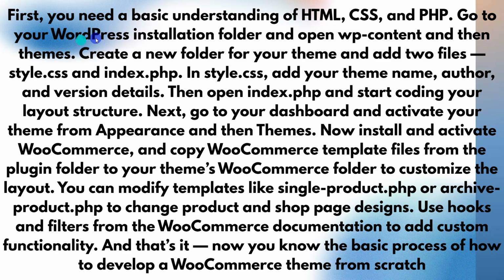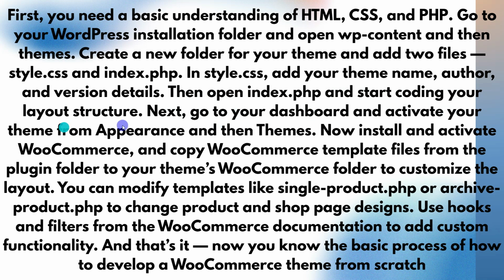How To Develop Woocommerce Theme (Step By Step)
How To Develop Woocommerce Theme

Learn how to create a custom WooCommerce theme from scratch. Understand theme structure, templates, and key PHP files. Build product pages, shop layouts, and checkout designs. Add CSS styling and hooks for dynamic functionality. Perfect for developers who want full customization control. Discover how to integrate your theme with WordPress seamlessly. Optimize loading speed and mobile responsiveness. Use best practices for WooCommerce theme development. Turn your design ideas into a functional eCommerce website.